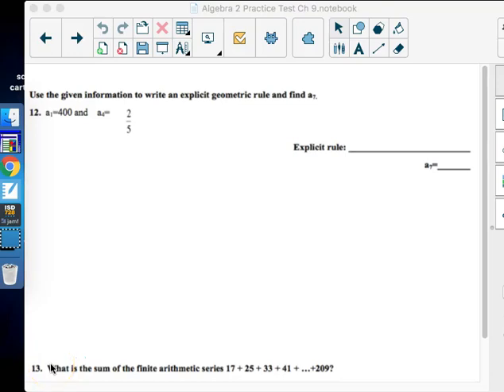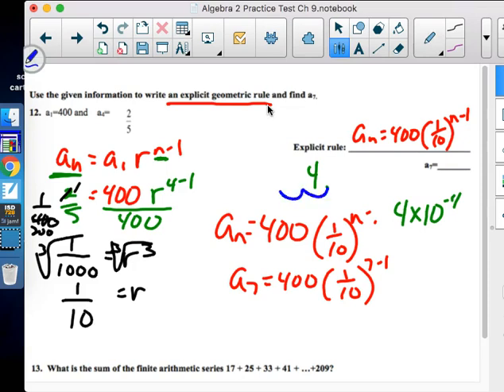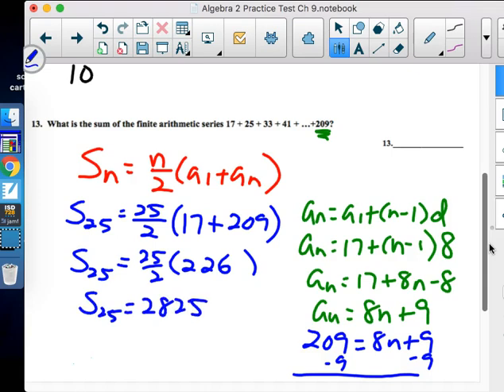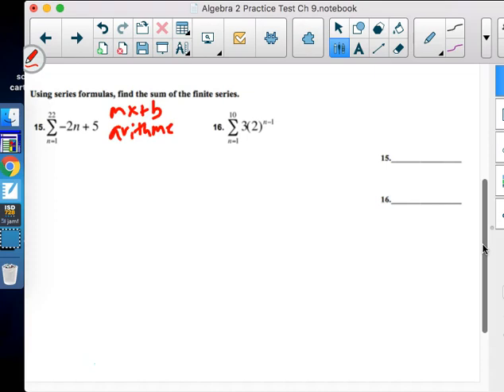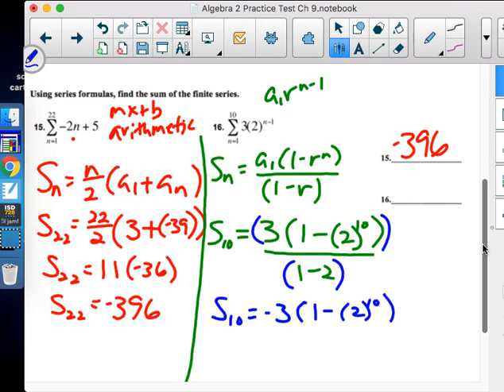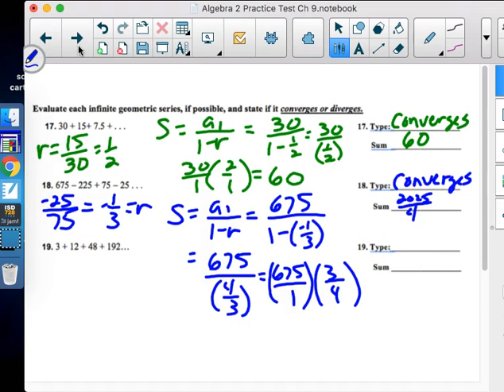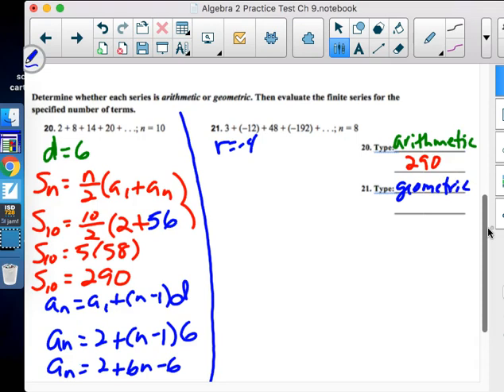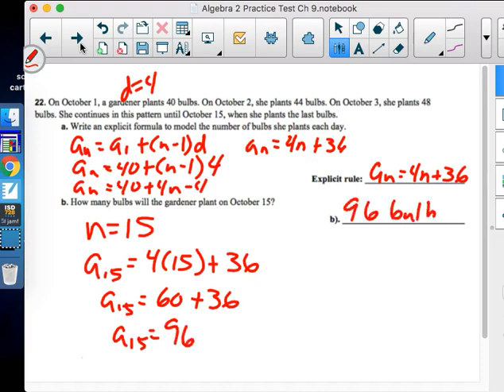Algebra 2 Chapter 9 Practice Test, May 9, 2019